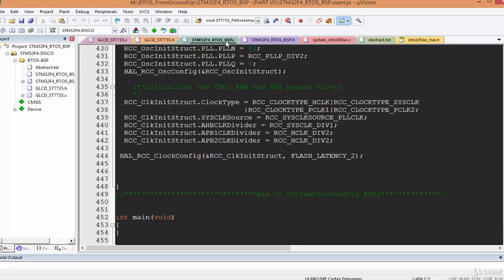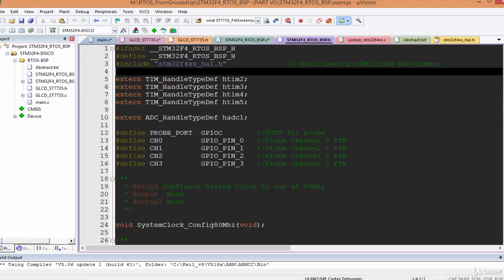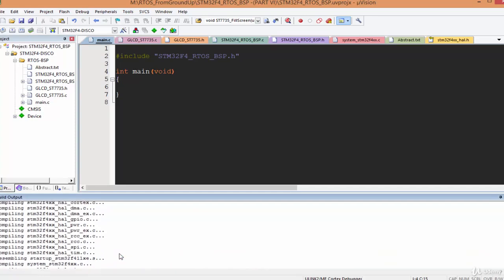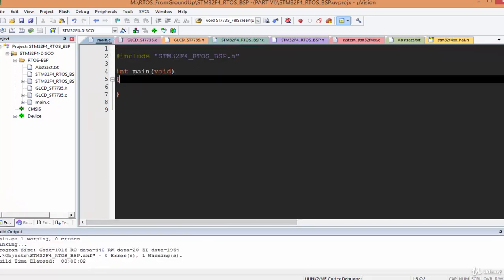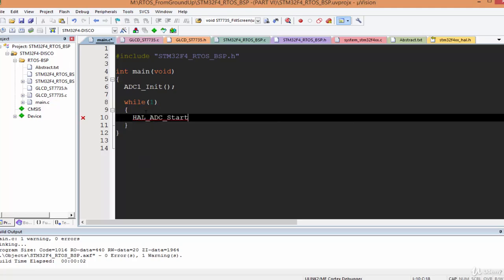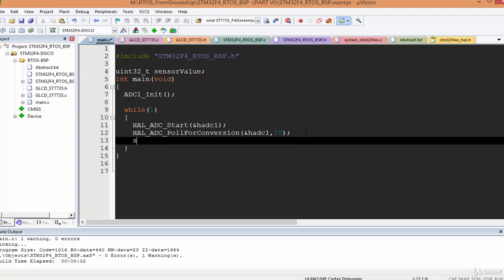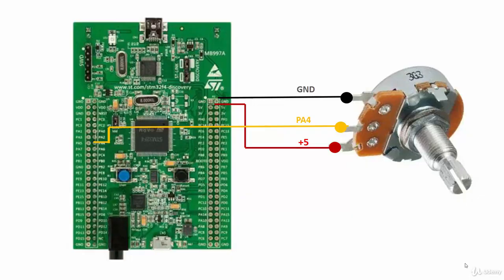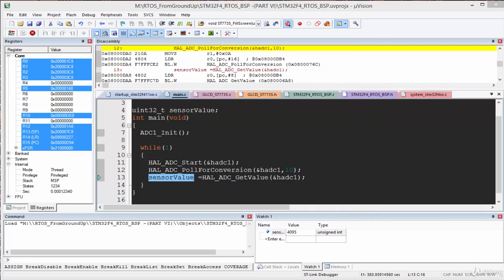082 Coding TESTING STM32F4 RTOS BSP PART I